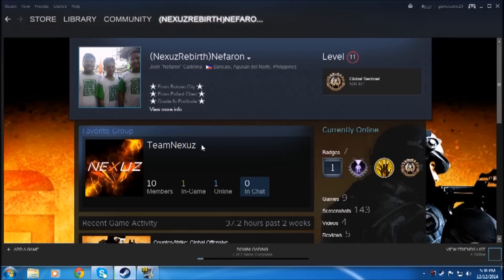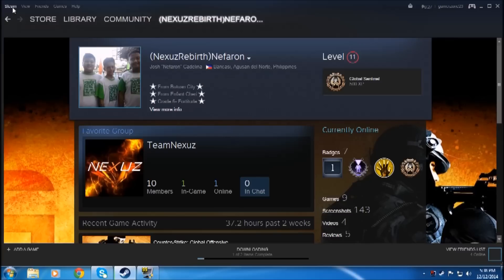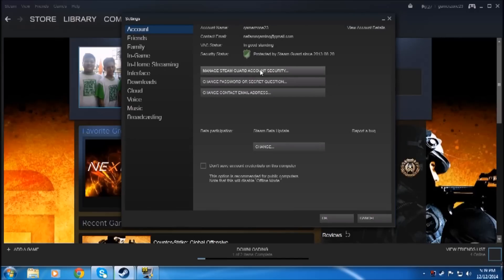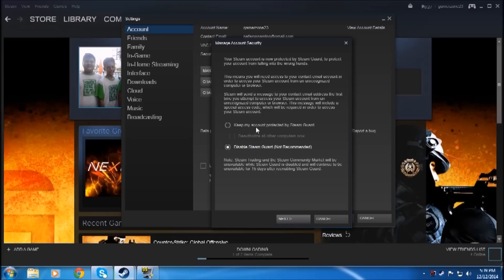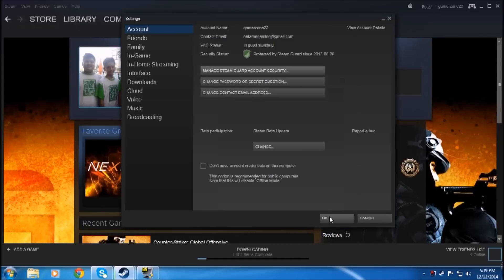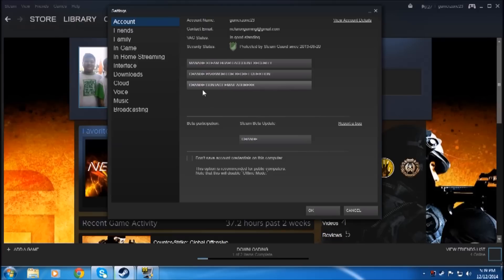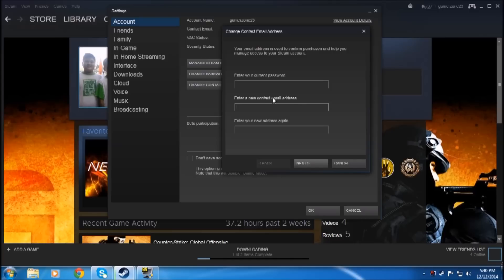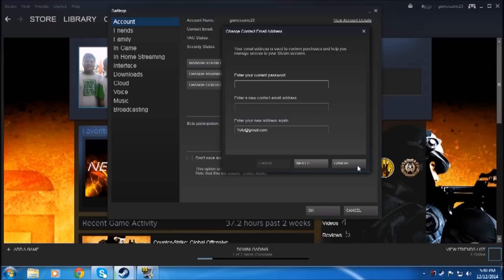Tutorial:How To Open Steam Guard and Confirm Email Address (old)